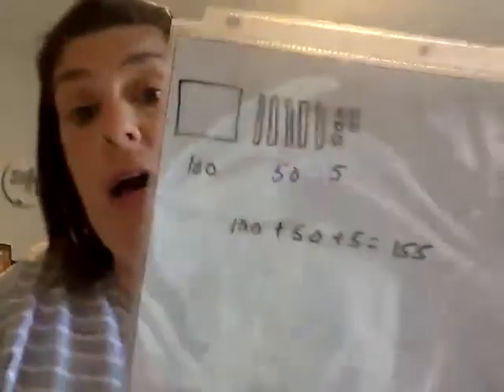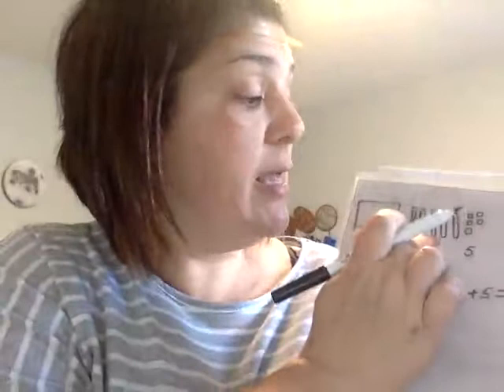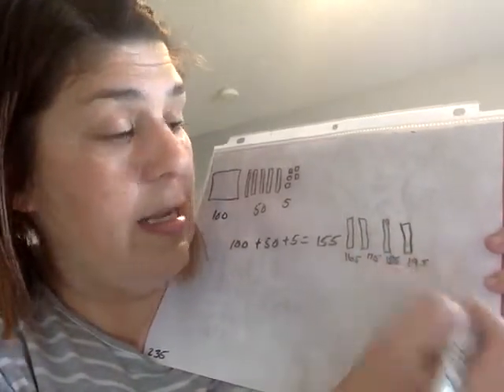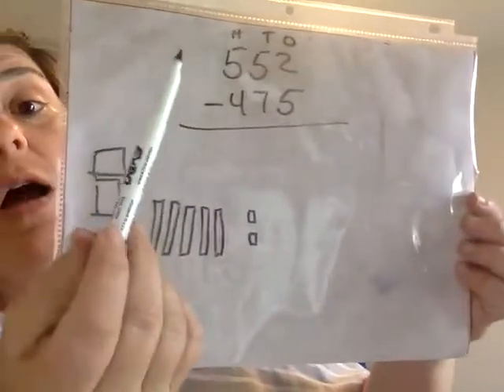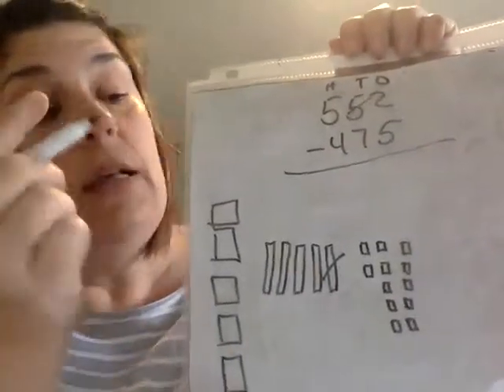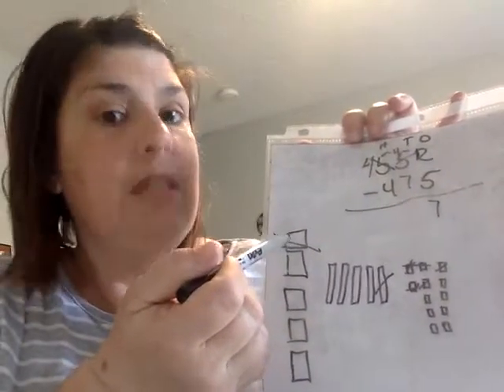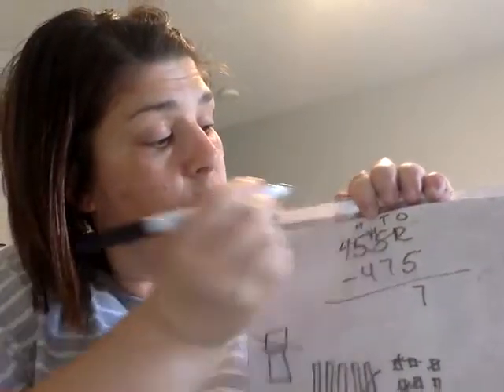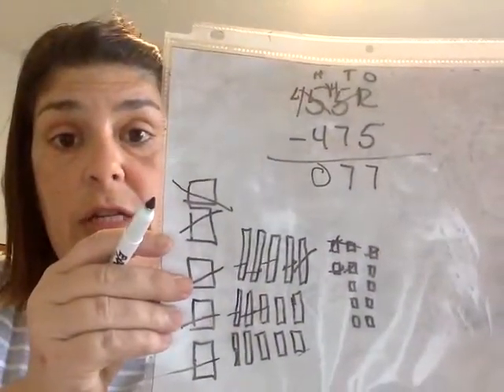NTI Day 2 Group 2 Lesson